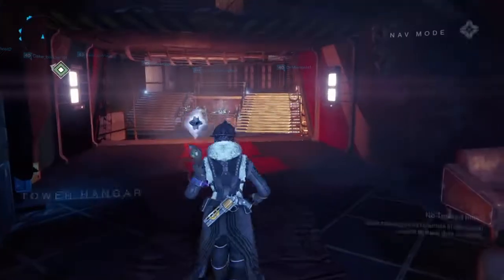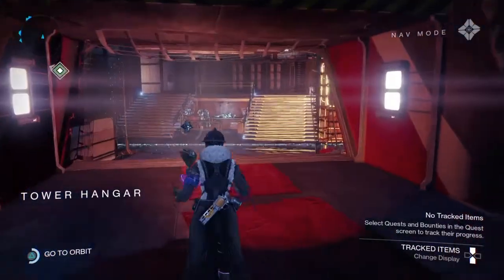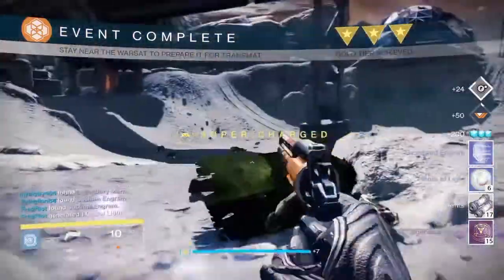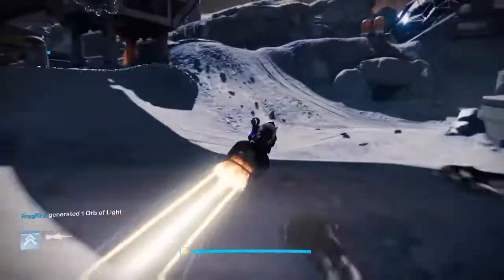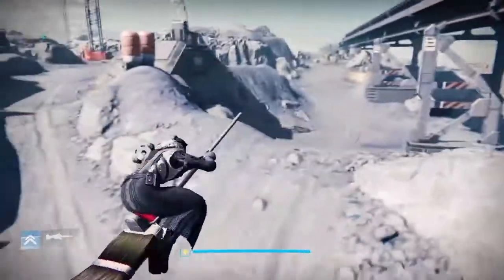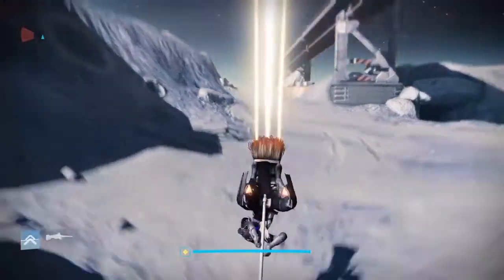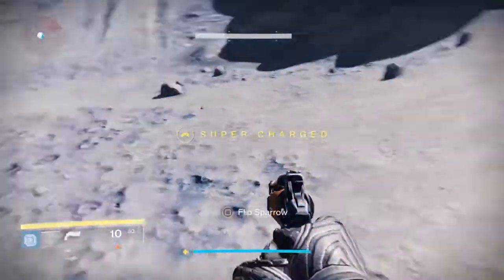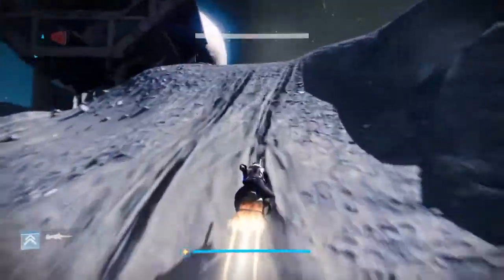Destiny Secret sparrow! How to get the Lost Broom!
Check out how to find the secret broom sparrow!